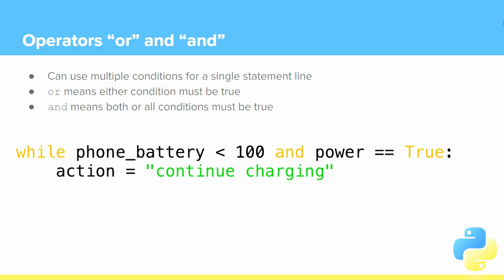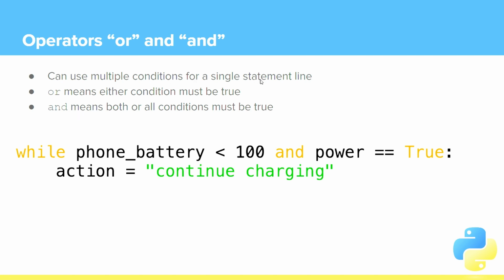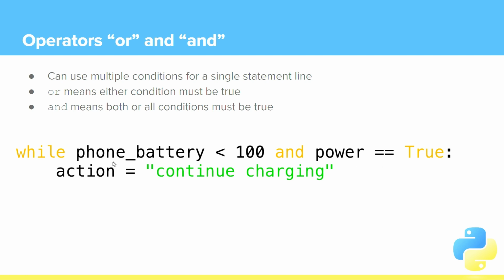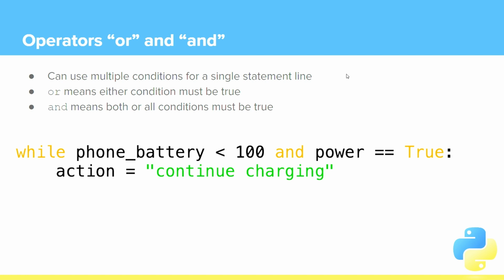17.2 Python While Loops - Operators